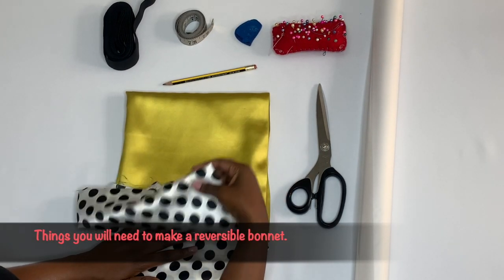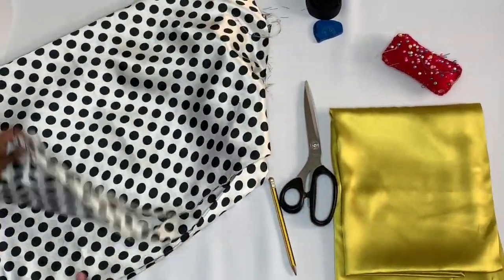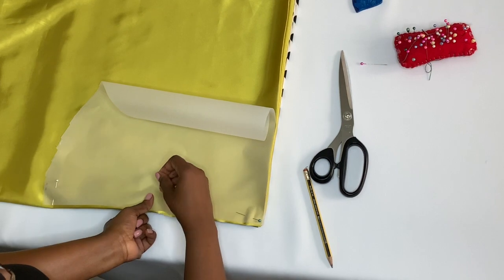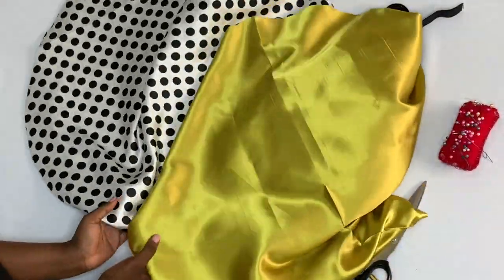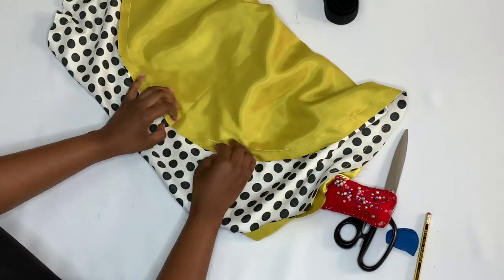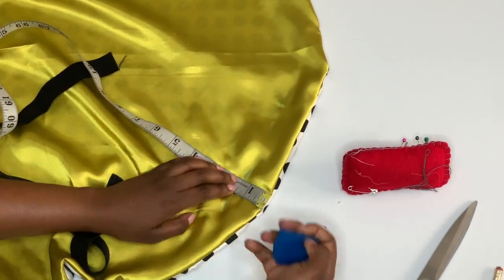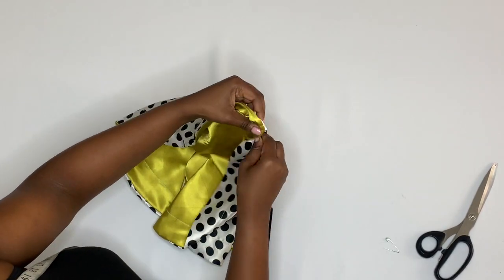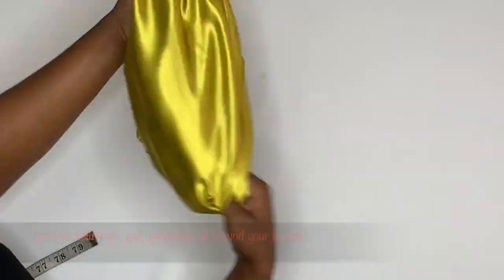DIY| HOW SEW A REVERSIBLE SATIN BONNET| EASY DIY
How to Make a Reversible Satin Bonnet ||EASY DIY

This is an easy reversible bonnet tutorial.

I know everyone has been doing this tutorial. Since I am just starting up with my channel I wanted to do one of my own.

For this tutorial you will be needing:
* 2 different types of 1-yard satin fabric
* Elastic for the band
* Material marker,
* Pencil,
* Tape measure,
* Tracing paper or any paper you can cut out your pattern for the bonnet
* 2 Safety pins

Step 1:
Cut out your bonnet pattern. The bigger you want your bonnet to be the more inches you add on the tracing paper. I measured mine to be 13" and it has enough room for my growing locks.

Step 2:
After you cut out your pattern, you can place it on your material to cut out the actual bonnet.

You should end up with two big circles.

Step 3:
You can start pinning both circles together all around, making sure you leave a 2" opening to insert your elastic later on in the making.

Step 4:
You can then start sewing with a half an inch seam allowance, don’t forget about the opening.

Step 5:
You have to trace the opening on the material and turn over the bonnet inside out.

After you have turned your bonnet inside out Go around the edges and pull the fabric to get a perfect circle and then iron it to give it a clean look.

Step 6:
To sew the inner circle you will have to mark 1" from the edge to the inner circle (depending on the width of your elastic)

Step 7:

Measure the circumference of your head with the elastic band. Masure it is to your comfort.

Then go ahead and insert the elastic into the fabric through the opening you left earlier on. Hook the end of your elastic with a safety pin.
Once your elastic gets to the end, I would suggest having another safety pin to secure it while inserting the rest of the elastic around.

Make sure to distribute the gatherings.

Then zig-zag the elastic and close the opening.

AND THERE YOU GO! YOU HAVE YOURSELF A REVERSIBLE SATIN BONNET!

@Sane Dlamini

Sane Dlamini